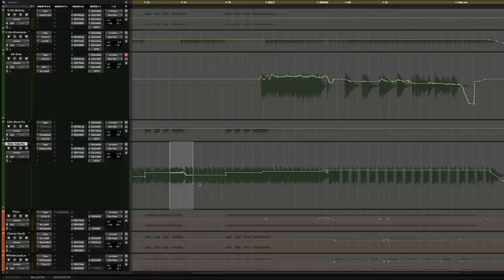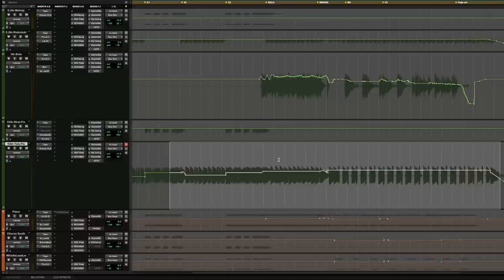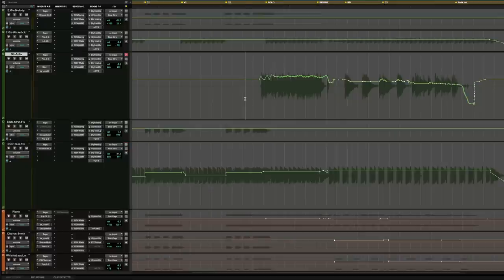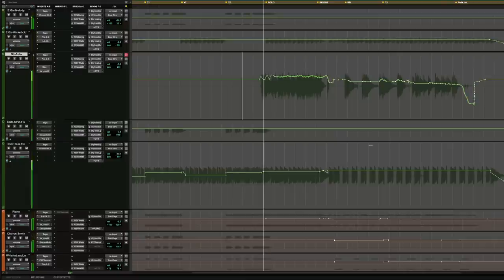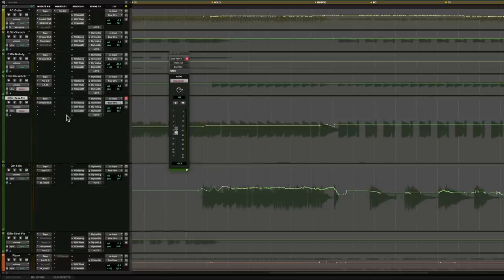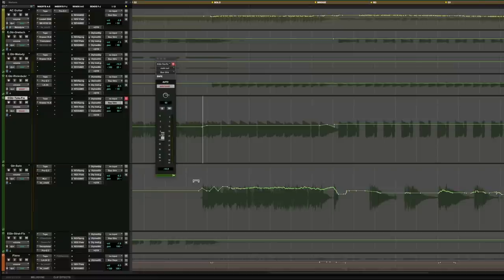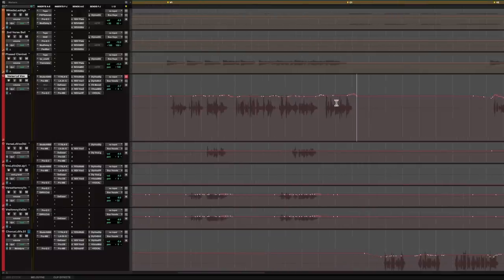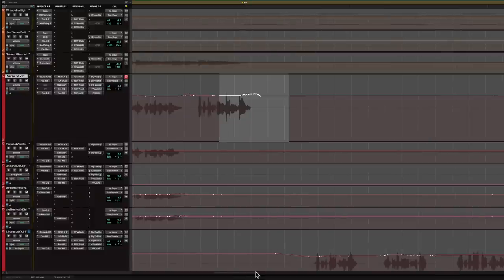5 Quick Automation Tips To Improve Your Mixes | Sara Carter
Song - Volkswagen Blondes

TIMESTAMPS
00:00 - Start
00:31 - Automation Explained
04:02 - Automation Methods
05:13 - Automation Tip #1
09:07 - Automation Tip #2
09:52 - Automation Tip #3
13:09 - Automation Tip #4
16:41 - Automation Tip #5
24:12 - Automation Summary